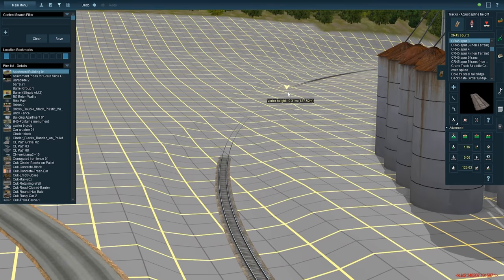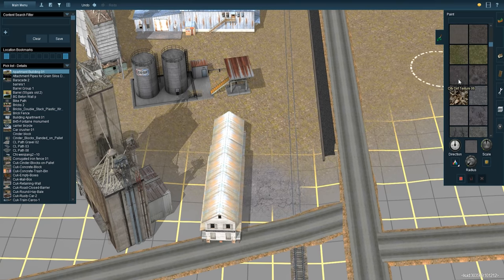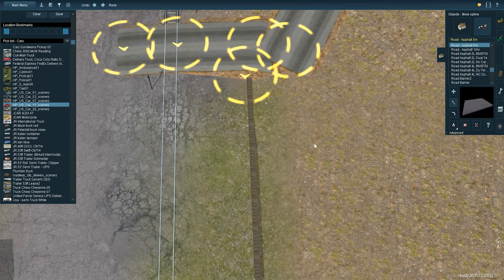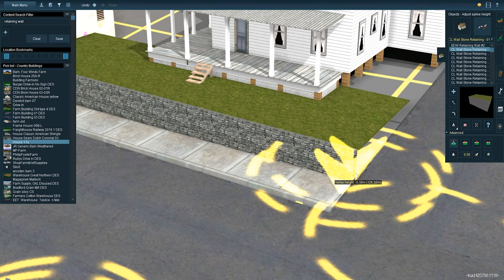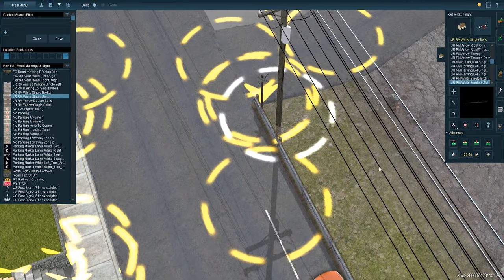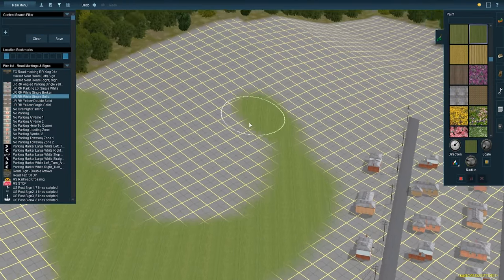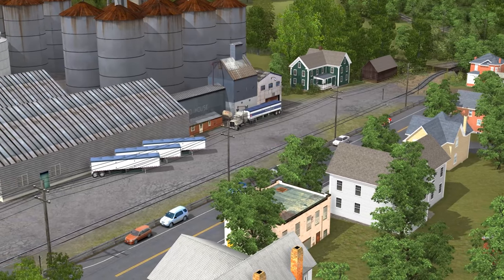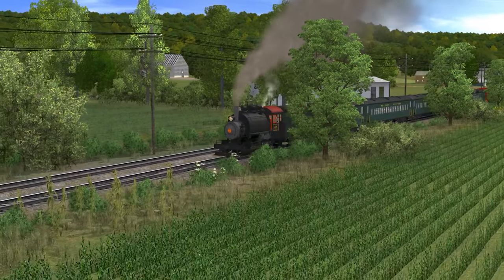Trainz: Wanamaker, Kempton & Southern Episode 7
Back to Kempton to finish the town.

Use this link to grab your copy of Trainz 2019, Trainz A New Era or anything else from the Trainz store